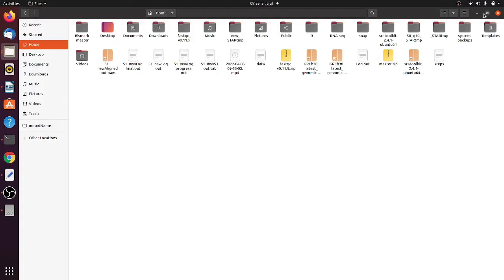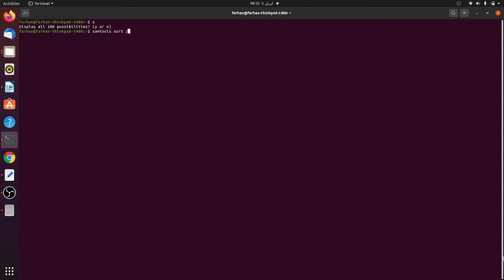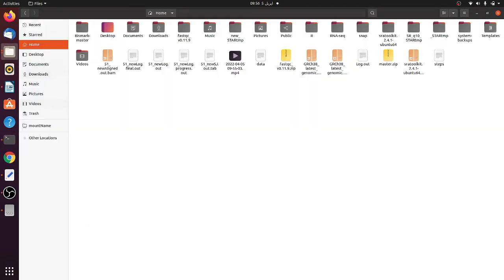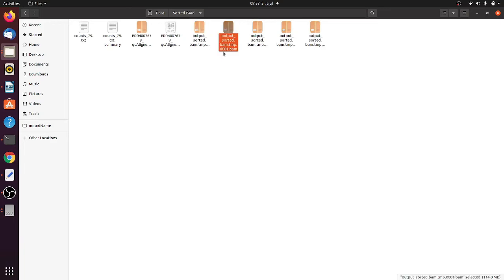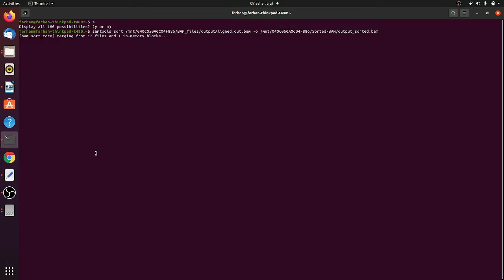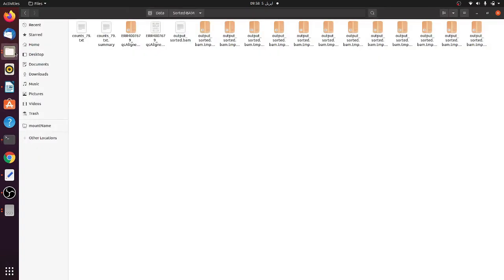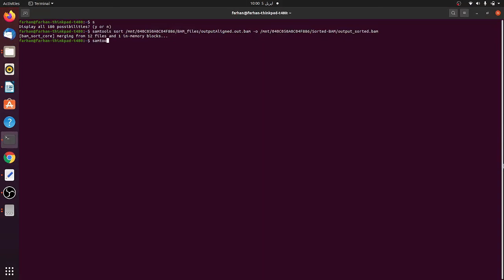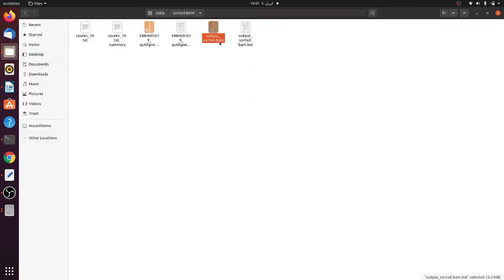Indexing BAM file using samtools - Step 6